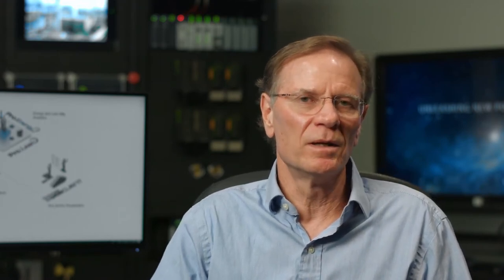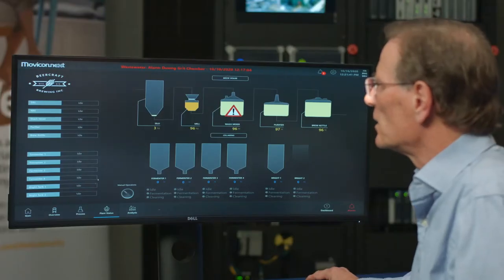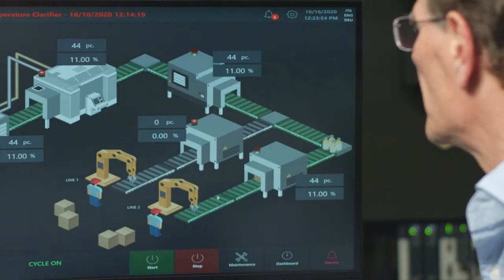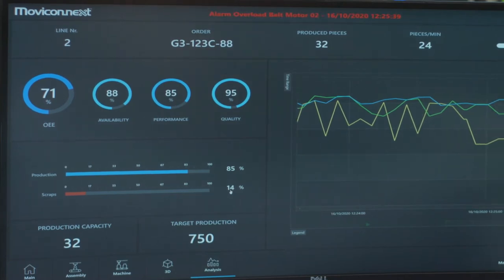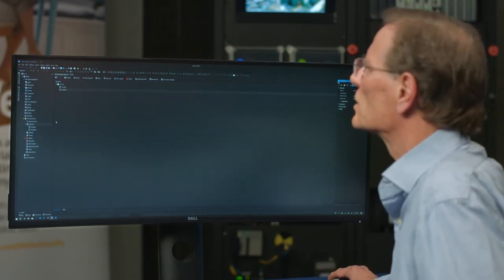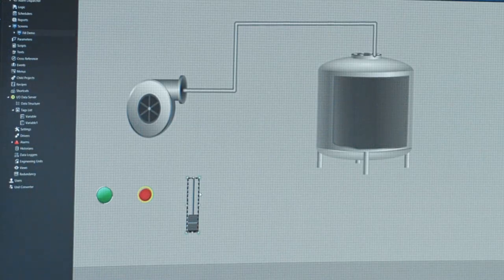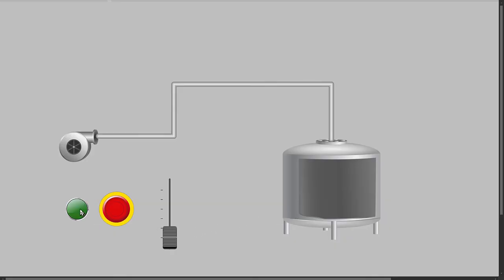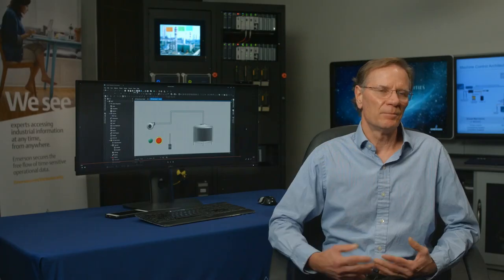Transform Manufacturing Operations with Data Management, Analytics & Visualization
To stay competitive, manufacturers need a modern approach that rethinks the data model to create flexibility, scalability and modularity that works from the edge to the cloud with accessibility from any device...